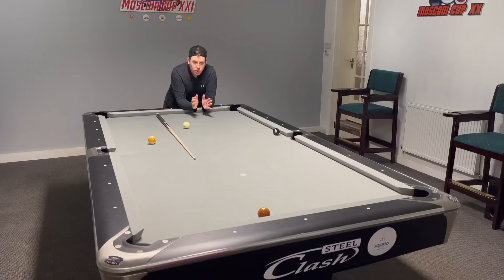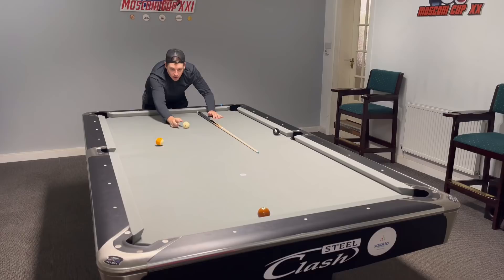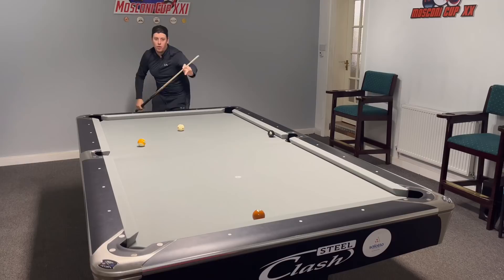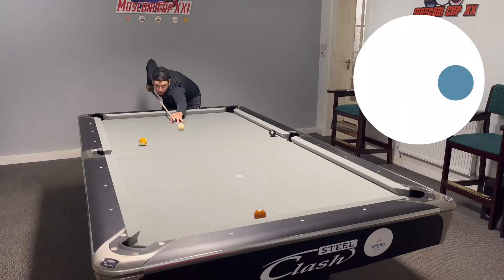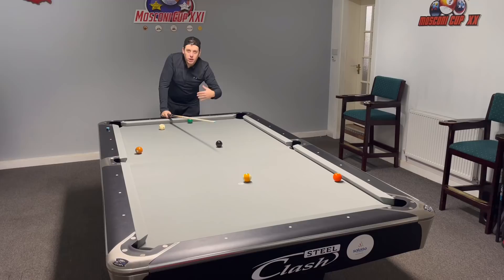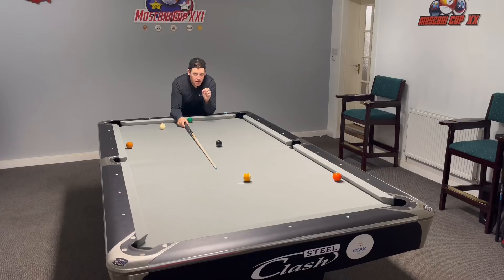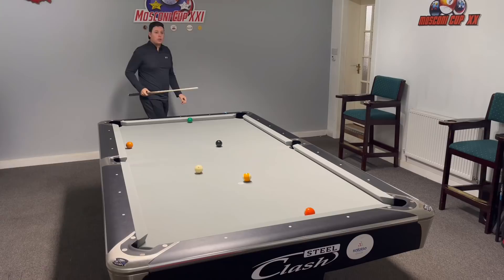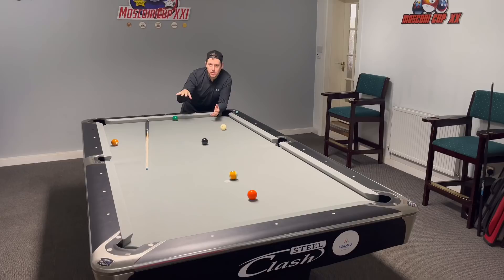2 POOL SAFE SHOTS YOU SHOULD KNOW !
In this episode I show you a couple a red hot shots you need in your locker !

Impress your friends and scare your opponents with these monster shots !

Safety shots are just as important as all the other aspects of pool !

much love Karl